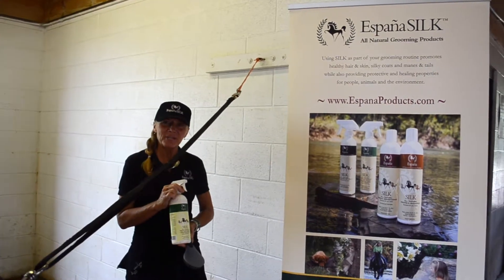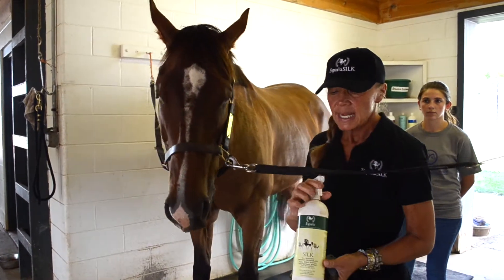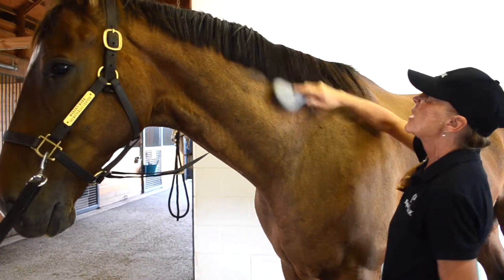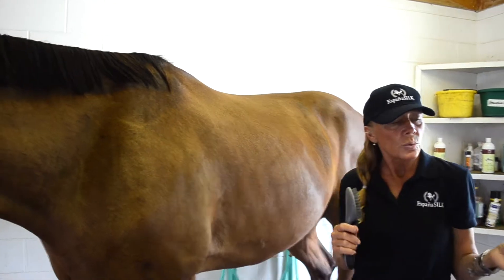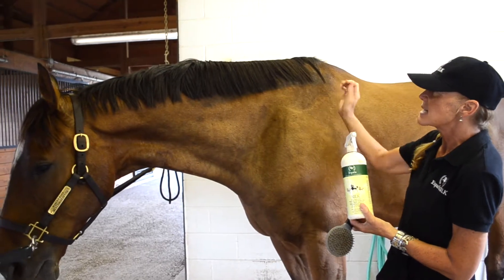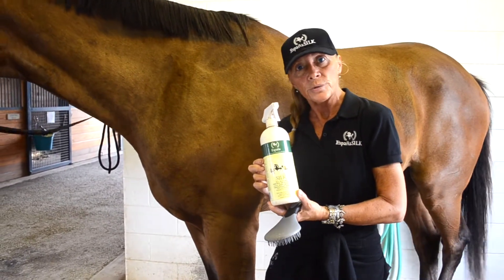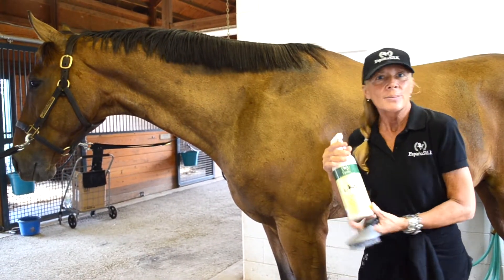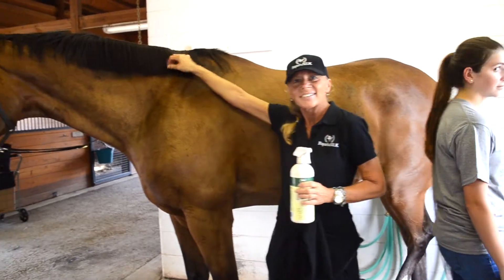EspanaSILK - All-Natural Protein Detangler (Part 4 of an 8 video series)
Sometimes it seems that our wash stall or grooming kits are filled with products that take up a lot of space and create annoying clutter, especially when show season rolls around. At the MMSC, we love using Espana Silk Grooming Products​' all-in-one All Natural Protein Detangler/ Full Body Sheen/ Protectant Spray with Sunscreen because it is a quick one stop product to cover many of your horse’s needs all in one bottle! Give your horse that sleek tail and bright shine to make him stand out in the show ring, or use as a hydrating sunscreen. It's a must-have in the MMSC barn to keep our OTTBs' manes and tails hydrated and their coats dust free!